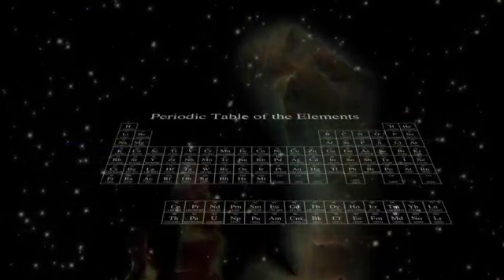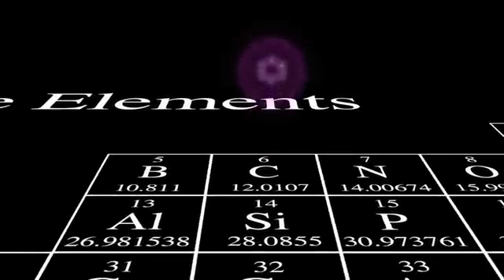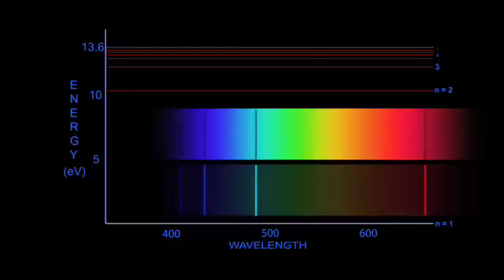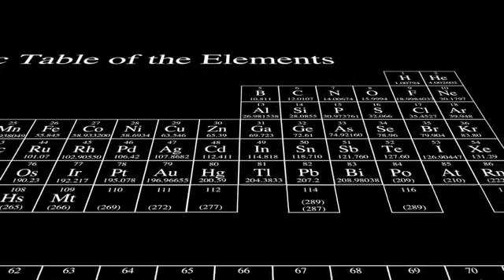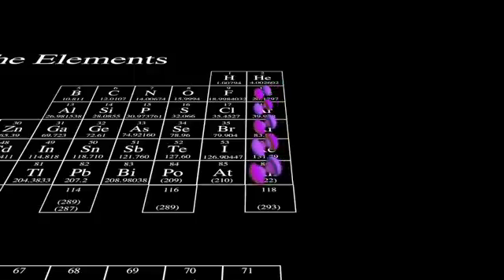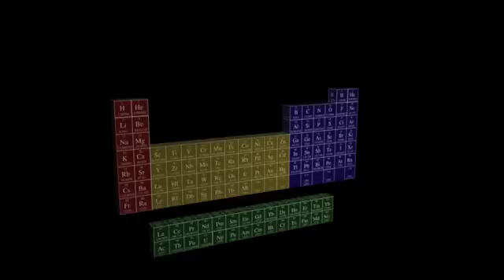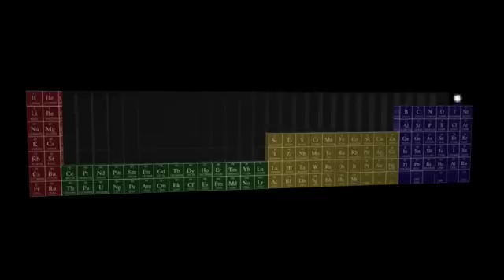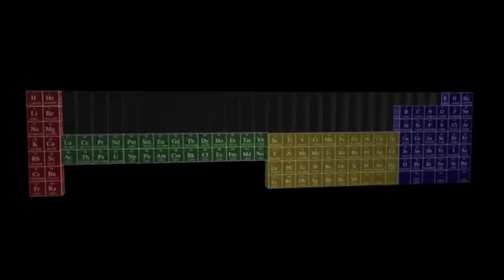Periodic Table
Find out more about the Periodic Table!